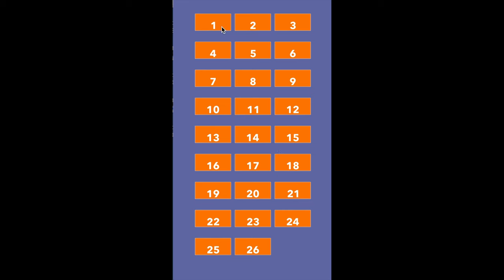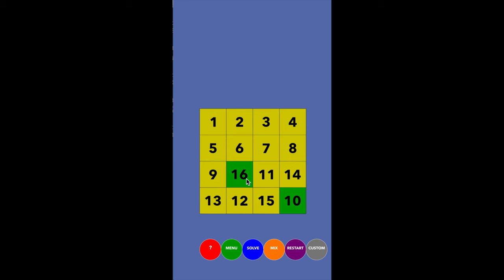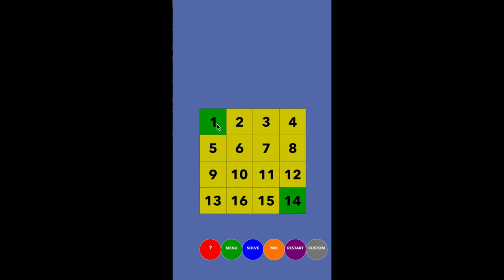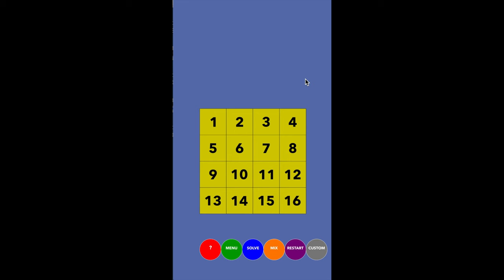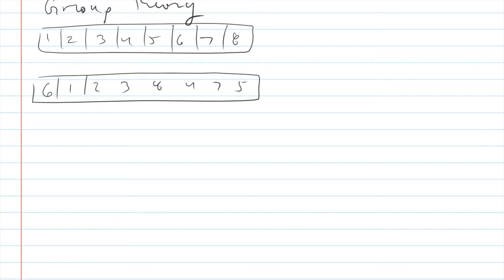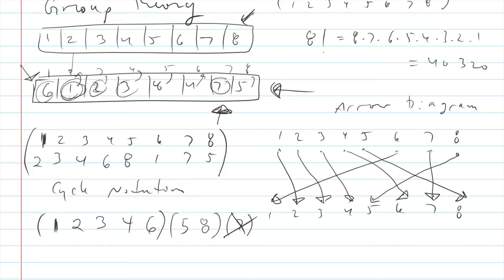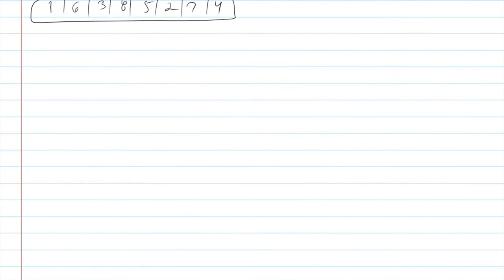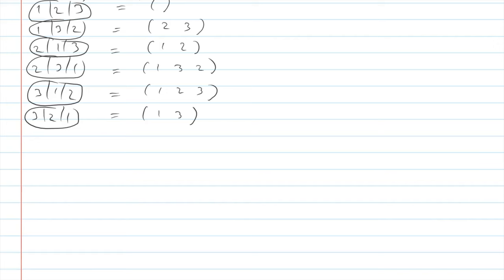Group Theory For Permutation Puzzles Lecture 1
In this video I introduce the concept of a permutation and show three ways to describe a permutation.  On the Permutant app (available on the Apple App store), challenges 1, 5, and 2 are discussed.